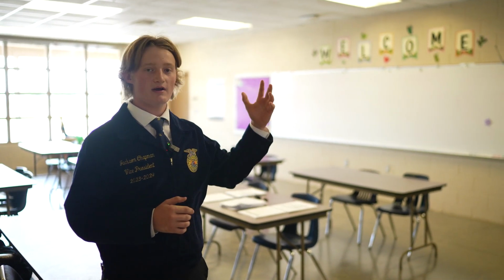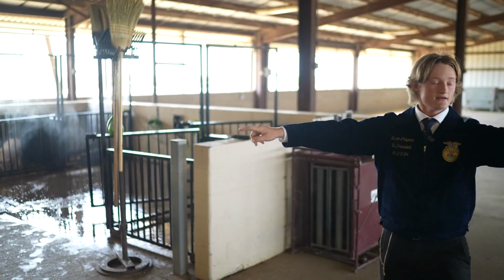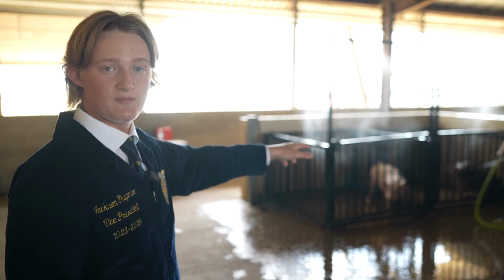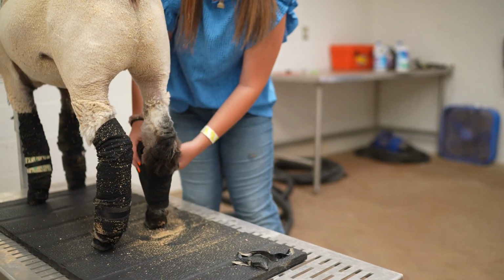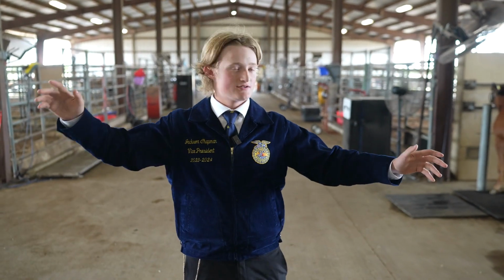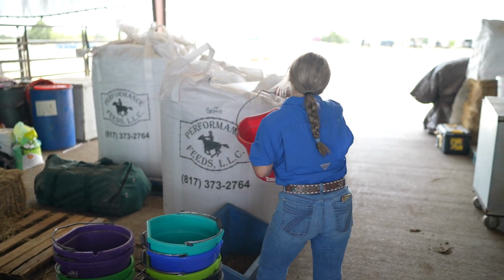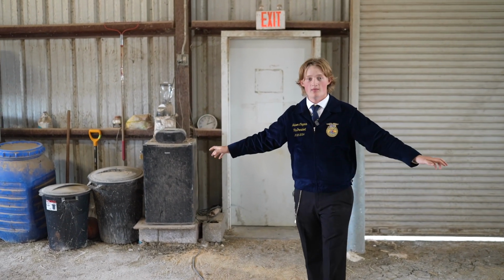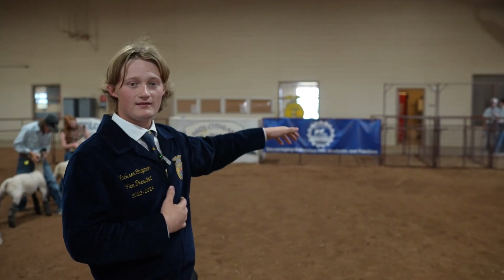Arizona National: Barns - Midlothian FFA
Want to see more Arizona National Livestock Show content? 🤩 We have a whole line-up of Playlists on the channel! Discover videos featuring show sheep, swine, cattle, goats, horses, plus clips on showmanship, suppliers, show barns, Grand Champions, and lots of behind-the-scenes action. Don't Miss Out ⬇️

Follow the Arizona National on all social media platforms for the latest updates, photos, videos, and show news!